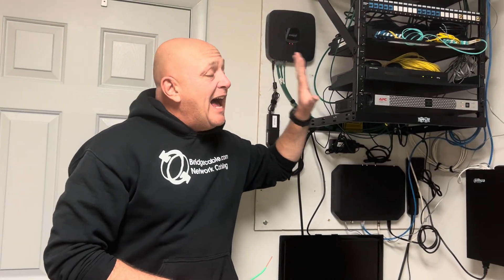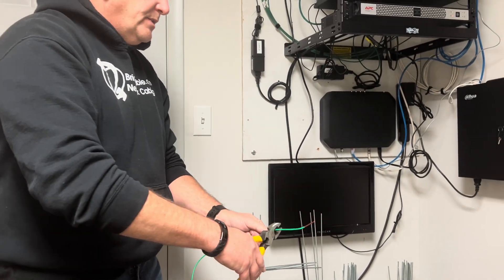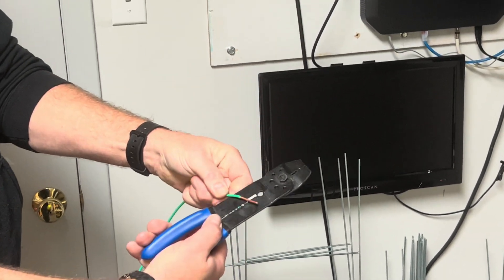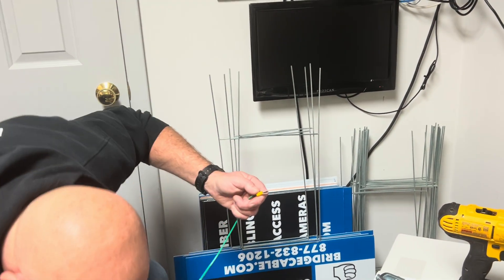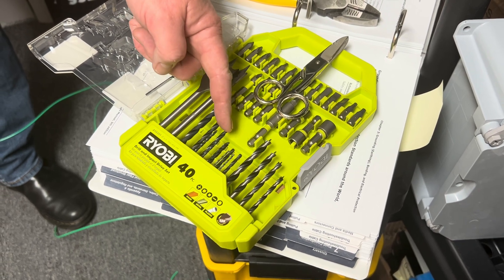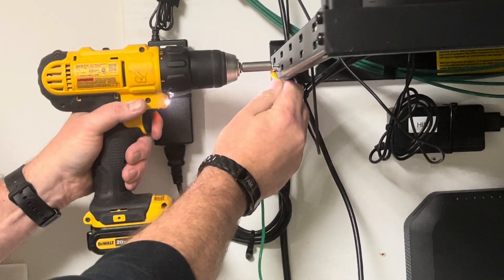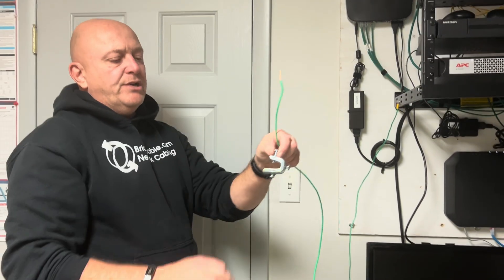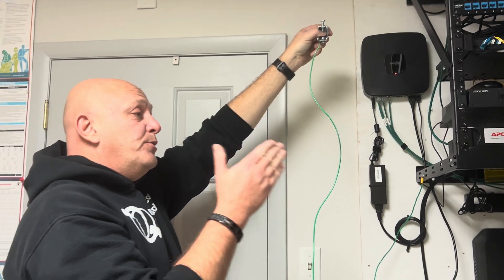Grounding a Data Network Rack Overview without a busbar in construction on a budget- BridgeCable.com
Quick Overview - Grounding a network rack or cabinet for data cabling - More
Most times we will use 10 AWG wire for grounding. However for light "duty" 12 gauge is good and 8 AWG for heavy duty application. This is a quick overview and you should scrape the paint off the rack where you are drilling too. Take a i-beam clamp and support to metal in the ceiling that is grounded. Most of the building is grounded or find the grounding spot. BUSBARs are either from the ECs or data cabling crews.
Have a project for data and/or fiber in the Philadelphia area?

To properly ground a network cabinet, locate the designated grounding point (usually a metal stud or terminal on the cabinet frame), and connect a grounding wire from that point to a building's grounding system, using a suitable grounding conductor and ensuring all metal components within the cabinet are bonded together to create a path for electrical current to safely dissipate into the ground; always follow local electrical codes and consult a professional electrician if needed.

Key points to remember:

Identify the grounding point:
Most network cabinets have a designated spot on the frame or chassis where you should attach the grounding wire.

Use a proper grounding conductor:
Choose a grounding wire with the appropriate gauge and size for the application. 10 Gauge is typically what we use in the data cabling installations.

Bonding is crucial:
Ensure all metal components within the cabinet, like panels and rails, are bonded together to create a continuous path for grounding.

Connect to the building's grounding system:
Route the grounding wire from the cabinet to a known grounding point in the building, like a grounding bus bar or ground rod.

Mailing & Business Office

2745 Terwood Rd.
Willow Grove, PA 19090
Warehouse

2066 W. Hunting Park Ave #308